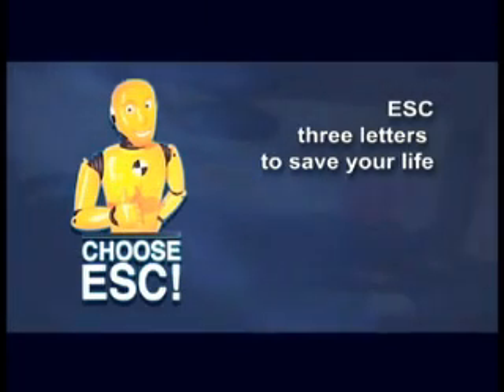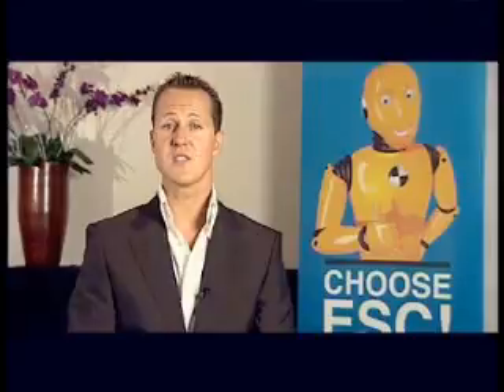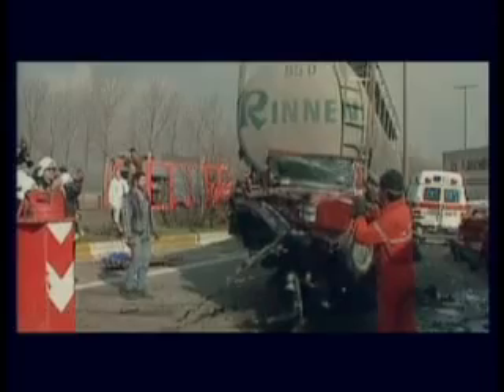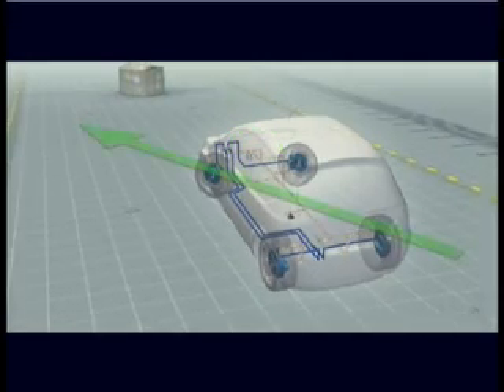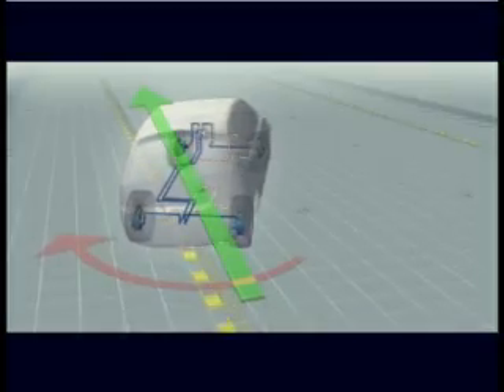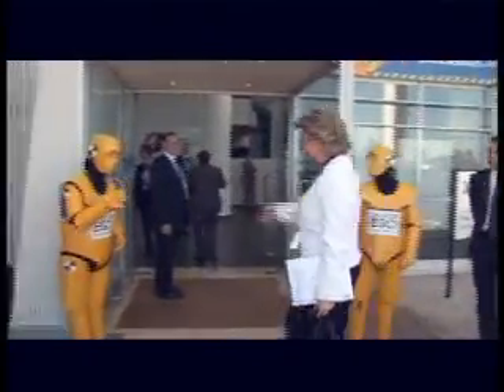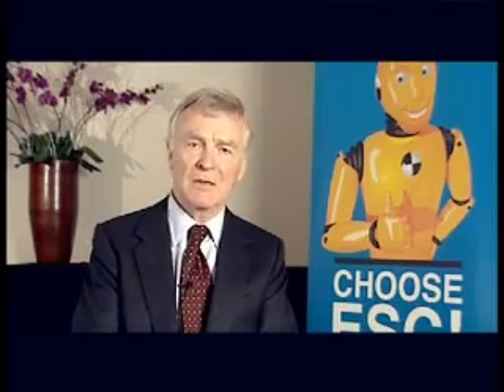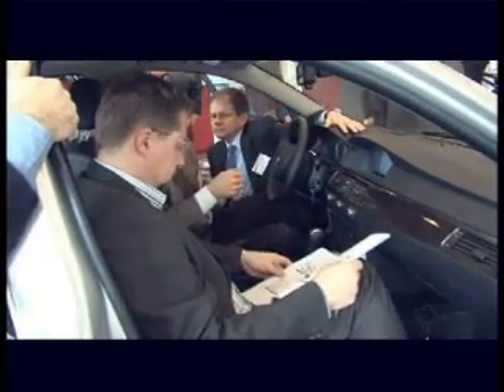ChooseESC! campaign video (long version)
Electronic Stability Control (ESC) is a vehicle safety technology that helps to avoid crashes by reducing the danger of skidding. Across Europe only 42% of new cars are equipped with ESC. Over 4,000 lives and 100,000 injuries could be avoided every year if all cars in the EU had ESC! The "ChooseESC!" campaign runs under the patronage of Commissioner Viviane Reding, and got strong endorsement from seven times F1 World Champion Michael Schumacher.